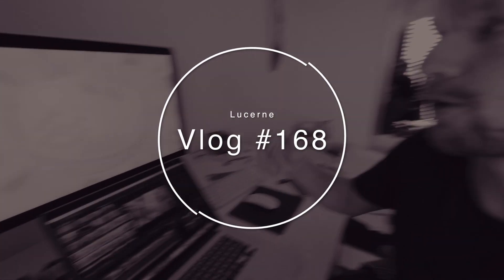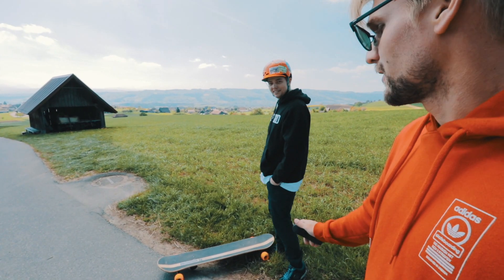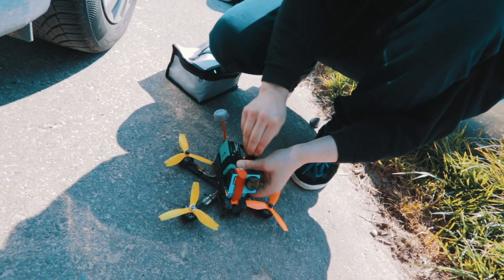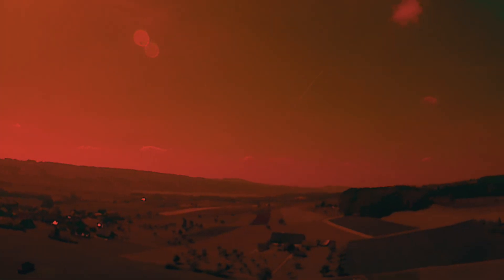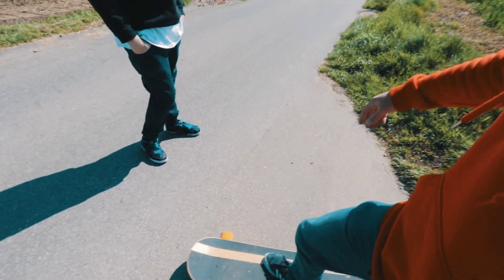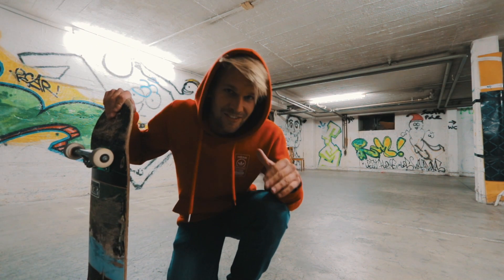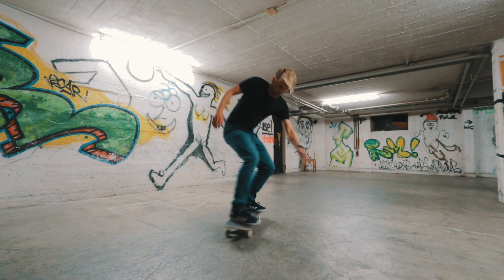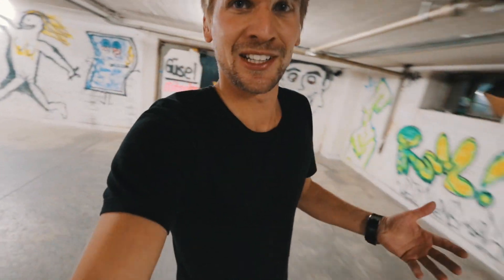A Skateboard designed to simulate Snowboarding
►►► What i use:
Huawei P9

►►► Cameras:
Canon 80D
Canon Legria

►►► Accessoires:
Wide Angle
Sigma 1.4